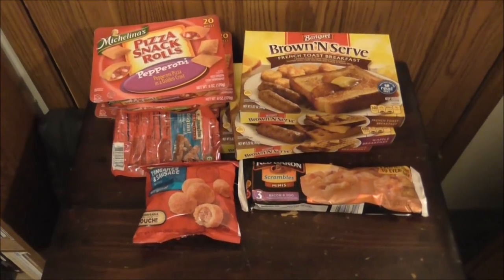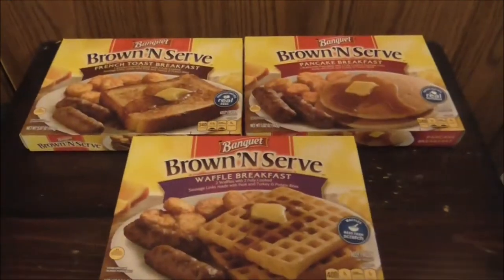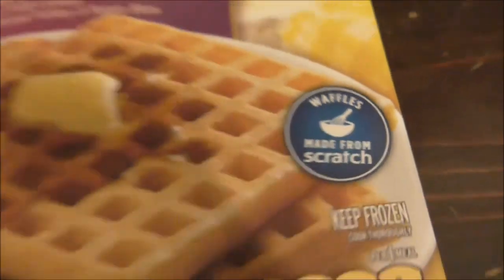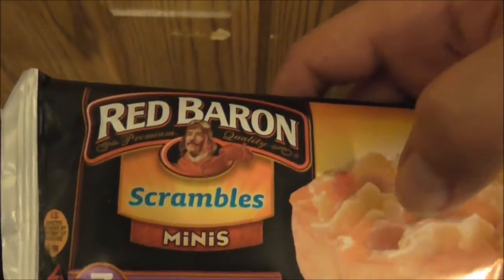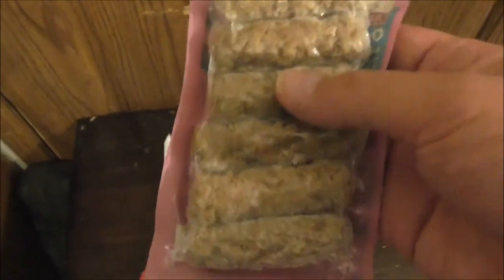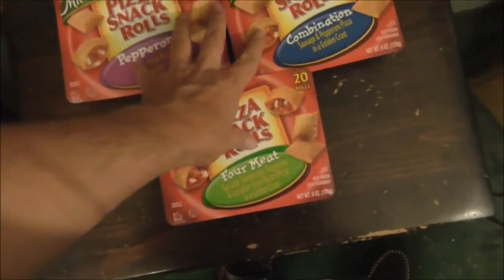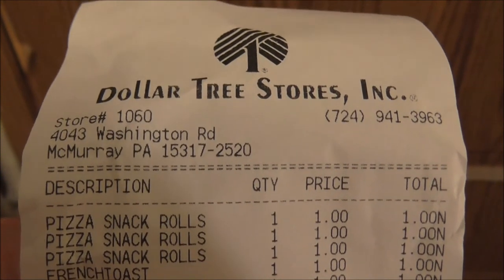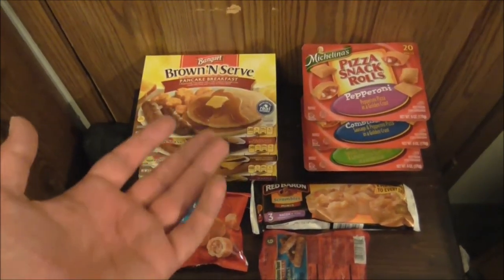Guide To Cheap Living Episode 13 - Cheap Frozen Foods From Dollar Tree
This Episode of Guide To Cheap Living talks about Cheap Frozen Foods you can buy at Dollar Tree (Ones that do sell Frozen Foods). Each item seen just cost only $1.00